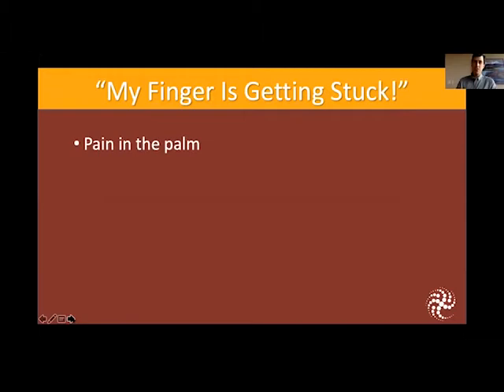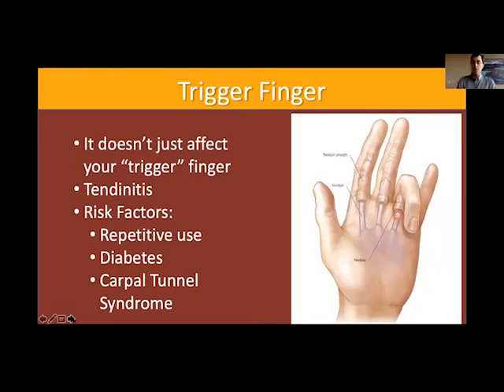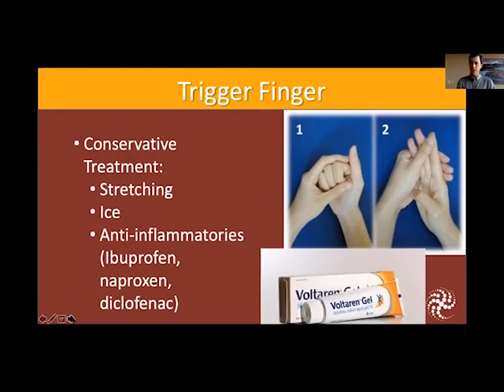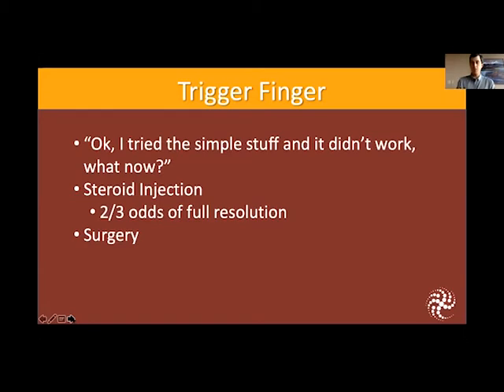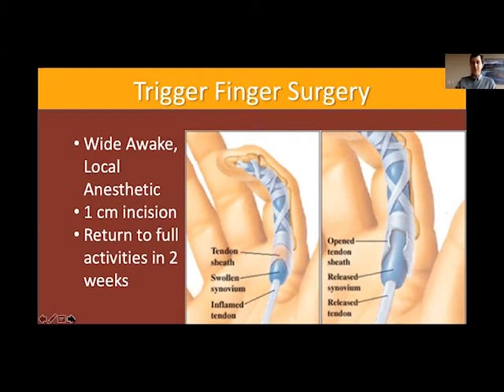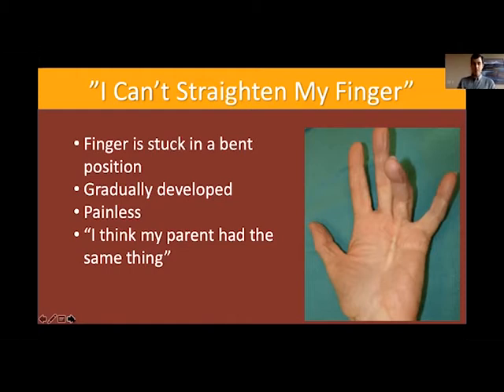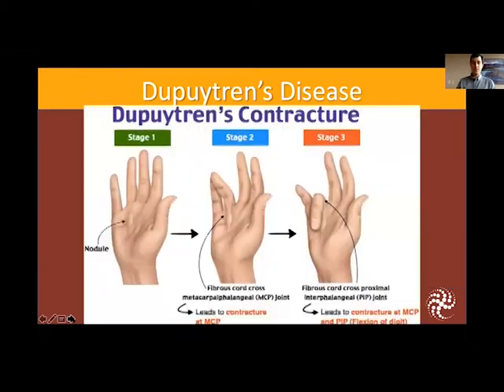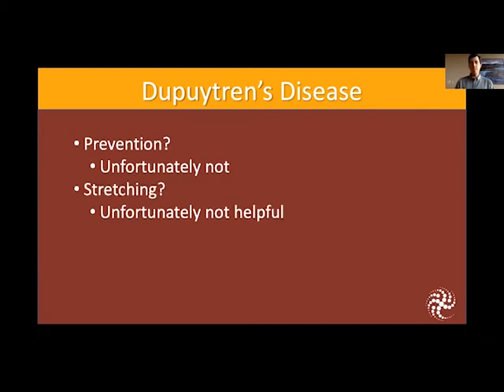Trigger Finger & Dupuytren's Disease - Recorded Webinar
In this pre-recorded webinar, Dr. Chris Healy, orthopedic surgeon and hand and upper extremity specialist at The Center, explains the symptoms, causes, and treatment options for Trigger Finger and Dupuytren’s Disease.

Dupuytren’s Contracture develops when the fibrous tissue layer underneath the palm and fingers begins to thicken. Small bumps form under the skin and may lead to the fingers contracting and curling in.
Trigger finger occurs when the flexor tendon becomes irritated and begins to thicken, eventually creating nodules making it difficult for the joint to bend and straighten. When the tendon is lengthening, it becomes momentarily stuck then quickly pops out into extension.

Dr. Christopher Healy is a fellowship trained orthopedic surgeon, specializing in shoulder, elbow, wrist, hand, and trauma and fracture care. He enjoys the new and interesting challenges each day presents, whether he is piecing together a fractured arm after an accident, seeing patients in clinic, or performing routine hand surgeries, every day is dynamic and immensely satisfying. What drives Dr. Healy the most is helping people and getting them get back to what they love.

The Center is a leader in the diagnosis and treatment of all musculoskeletal conditions, with ten locations throughout Central Oregon. Founded in 1958 as Bend Orthopedic and Fracture, the practice continues to be driven by leading best practice and innovation. With a staff of 24 physicians and 22 mid-level providers, our expertly trained specialists in orthopedic surgery, neurosurgery, physical medicine and rehabilitation, sports medicine, and occupational medicine, The Center is here to keep our community healthy, active, and strong.